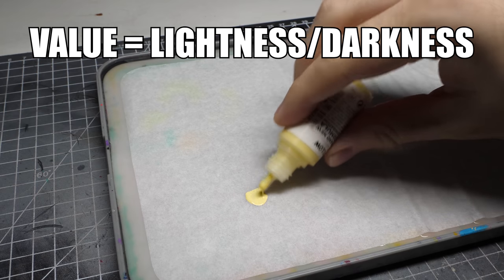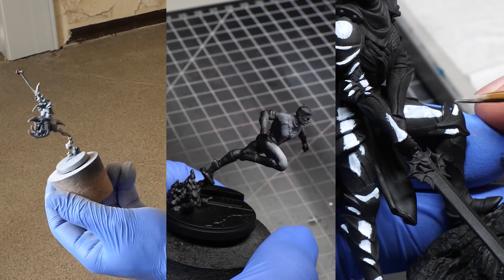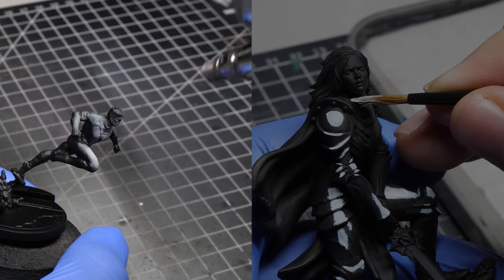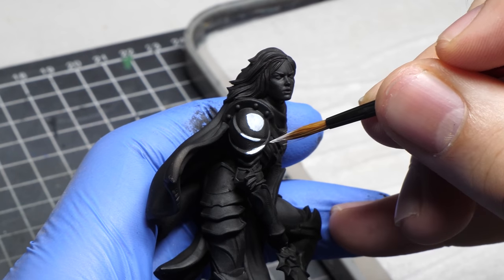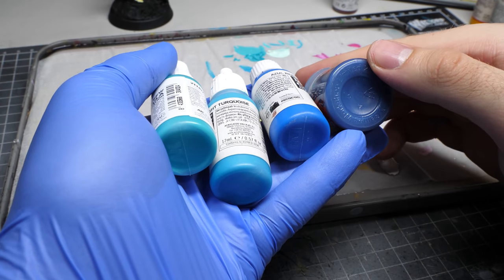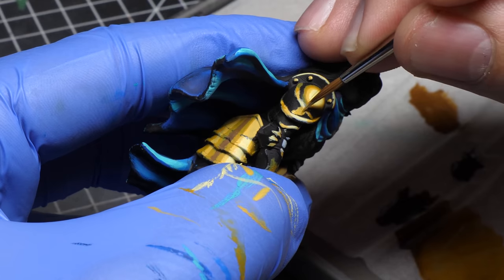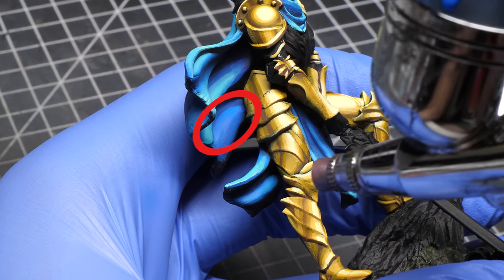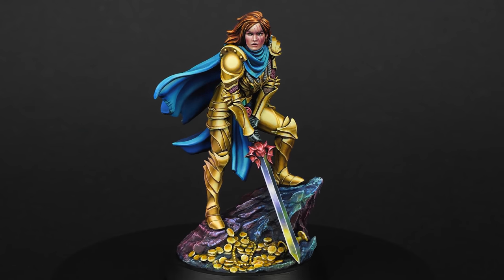Up Your Mini Painting INSTANTLY | explained in 5 minutes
Value sketching is very helpful miniature painting technique, that is useful as a guide for your layers. In this tutorial, you will learn how to apply it when painting your minis!

This is also very similar approach that I am using for my display pieces - like my red Sister of Battle. If you want to level up your warhammer minis as well, definitely give it a go!

Value sketching approach using a paint brush is the same approach that @FlameonMiniatures uses, shoutout to him for his awesome work!